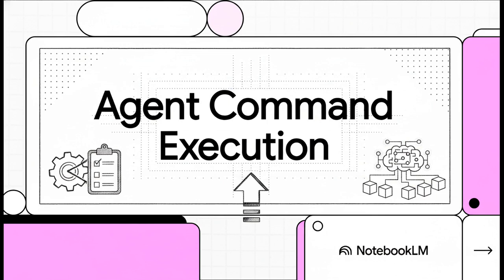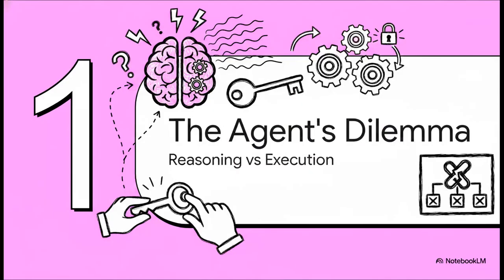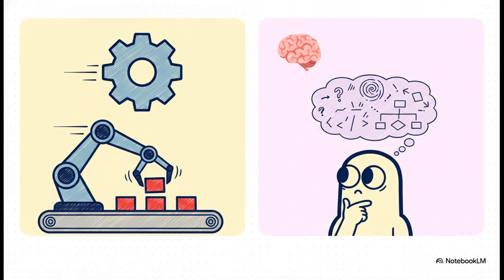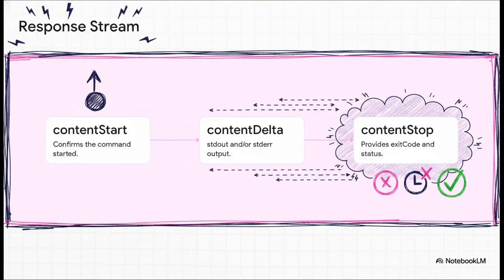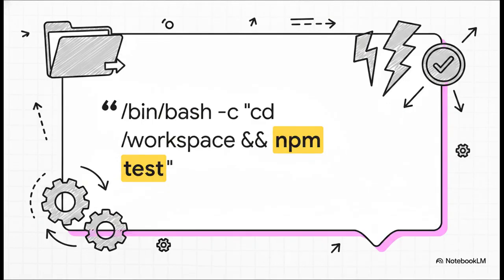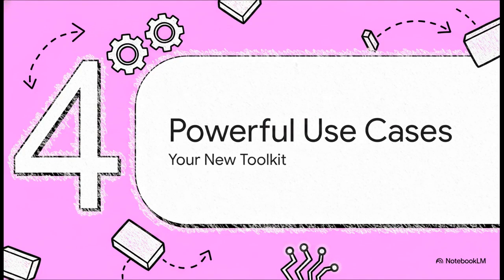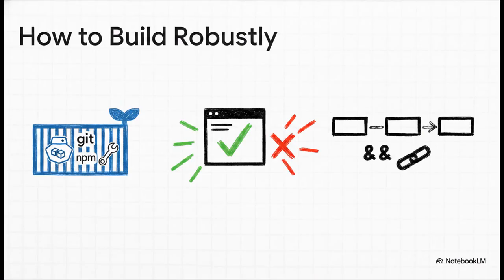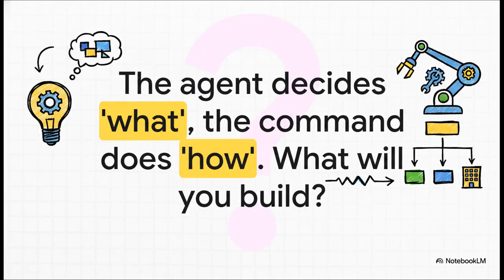AI Agents That Run Commands (Tests, Git, Build — Explained)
🚀 AI agents can think… but can they execute real commands?

In this video, we break down **InvokeAgentRuntimeCommand in Amazon Bedrock AgentCore** — enabling AI agents to run deterministic shell commands inside their runtime sessions.

💡 What you’ll learn:

• What InvokeAgentRuntimeCommand is and how it works :contentReference[oaicite:0]{index=0}
• Difference between agent reasoning vs command execution
• Running commands inside the same session (shared filesystem + environment)
• Streaming command output in real time (stdout / stderr)
• Event stream lifecycle (contentStart → contentDelta → contentStop)
• How to combine AI reasoning + deterministic workflows
• Common use cases (tests, git, build, linting, setup)
• Security considerations and isolation (microVM boundary)
• Best practices for production workflows

🧠 Key Insight:

AI agents should NOT do everything.

👉 Use:
• InvokeAgentRuntime → for reasoning
• InvokeAgentRuntimeCommand → for execution

👉 This separation is critical for reliable systems.

📌 Core Concepts:

🔹 Deterministic Execution
Same command → same result

🔹 Streaming Output
See results in real-time

🔹 Shared Session Context
Agent + commands run in same environment

🔹 Stateless Commands
Each command runs in a fresh shell

⚡ Why this matters:

If you rely only on LLM:
→ Unpredictable behavior ❌

If you combine with commands:
→ Reliable + production-grade workflows ✅

🏗️ Real-world use cases:

• Coding agents (write code + run tests)
• CI/CD automation with AI
• Git workflows (commit, push)
• Environment setup and builds
• Data processing pipelines

🔗 Topics covered:
AgentCore Runtime, command execution, AI workflows, streaming output, GenAI architecture